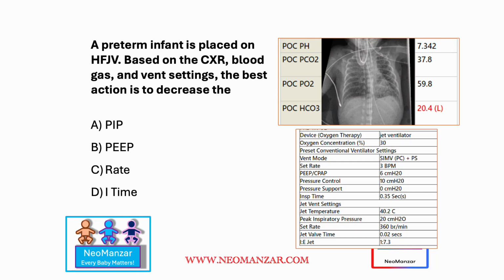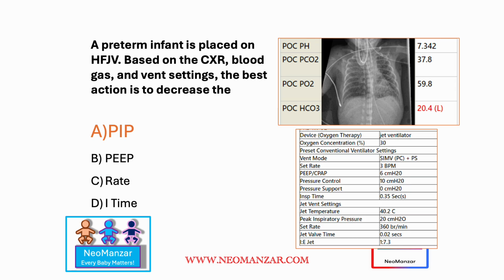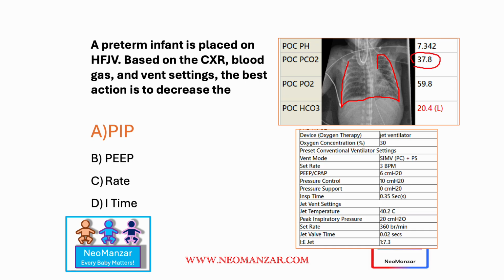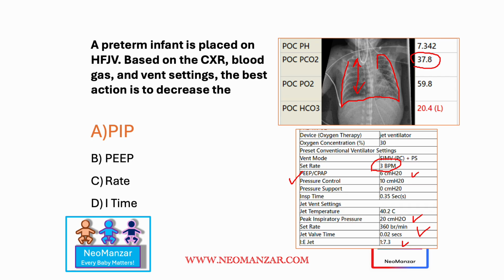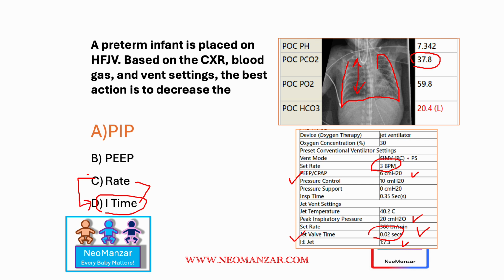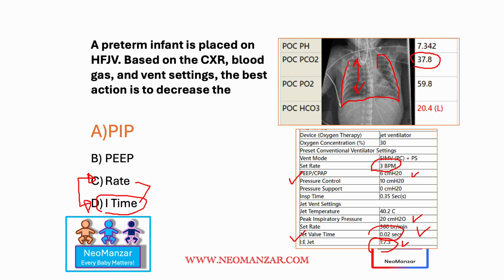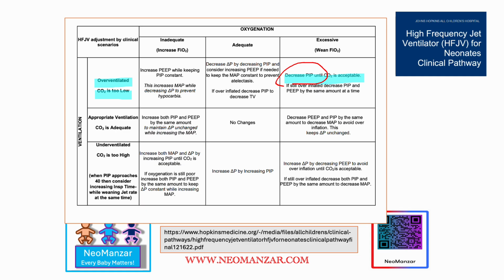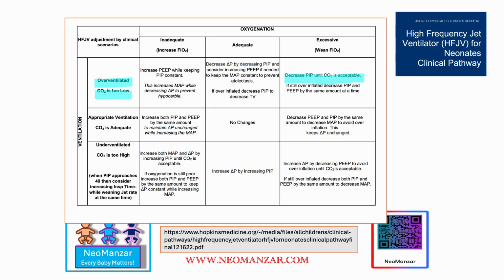Jet Ventilator (Settings)